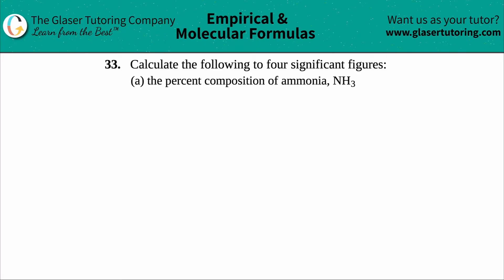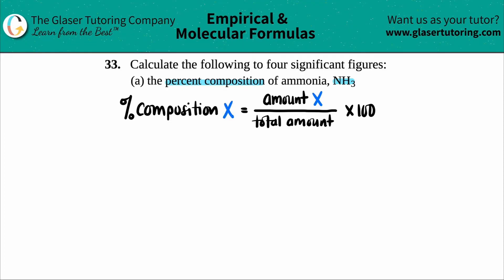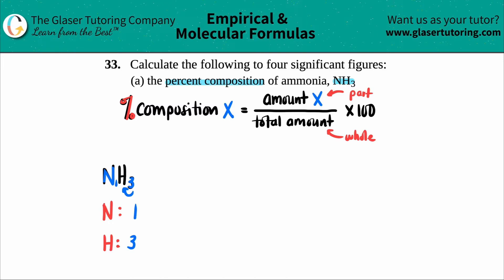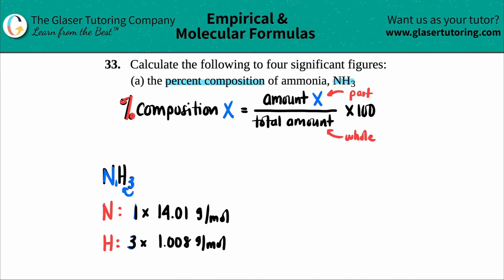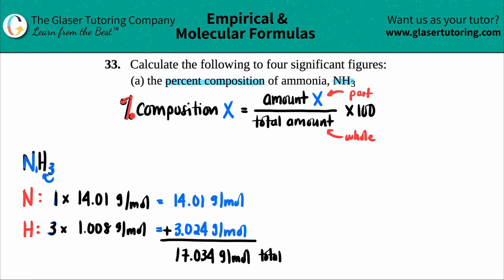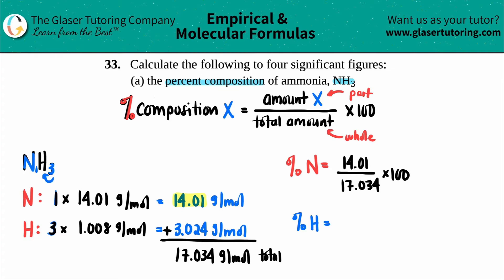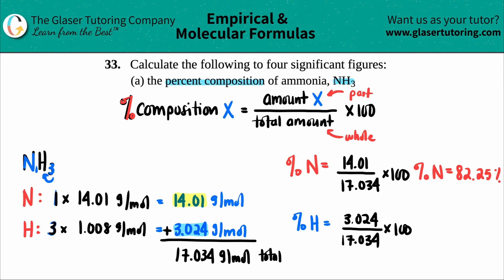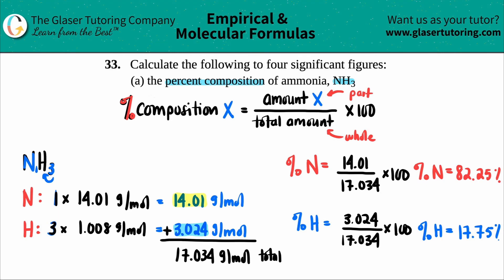3.33a | Calculate the percent composition of ammonia, NH3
Calculate the following to four significant figures:
the percent composition of ammonia, NH3